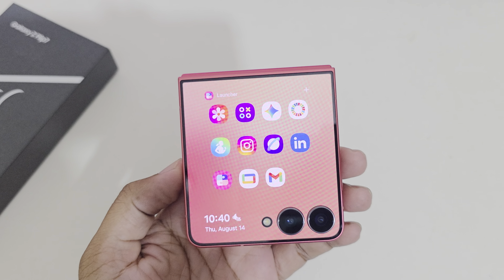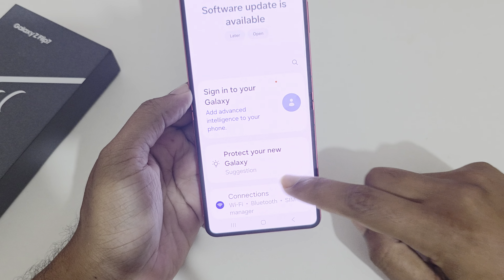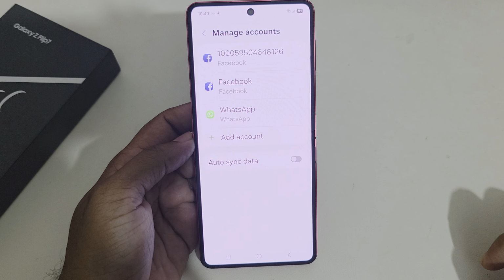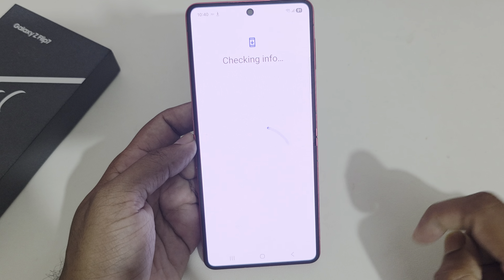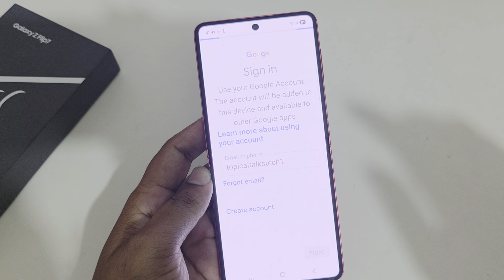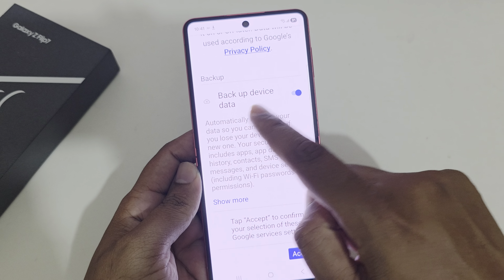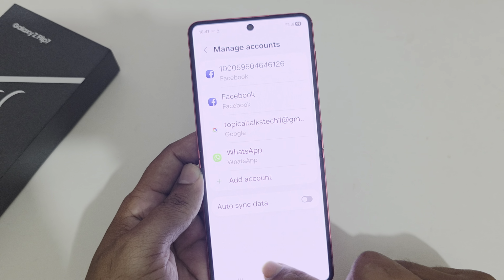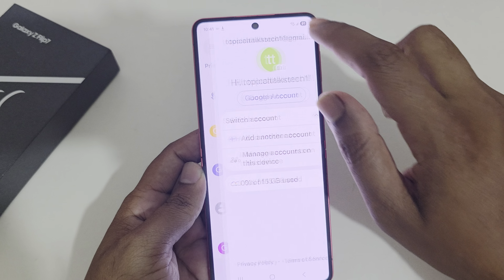Samsung Z Flip 7: How to setup email account on android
Learn how to set up your email account on the Samsung Z Flip 7 with our easy step-by-step guide.